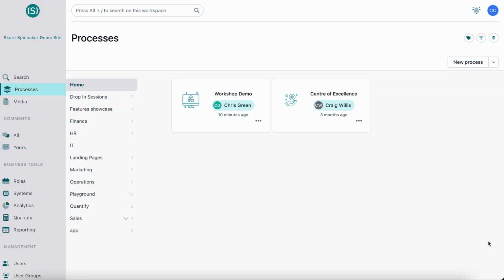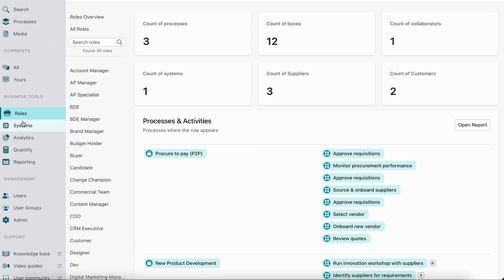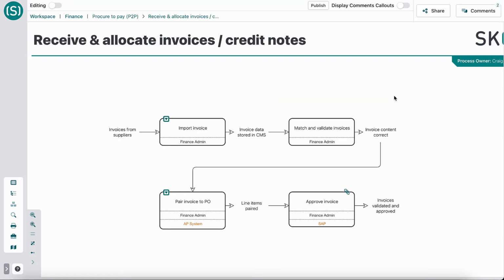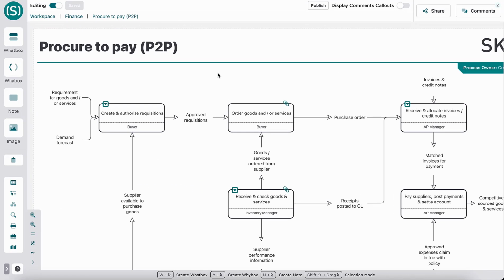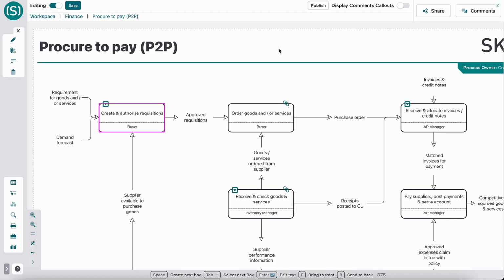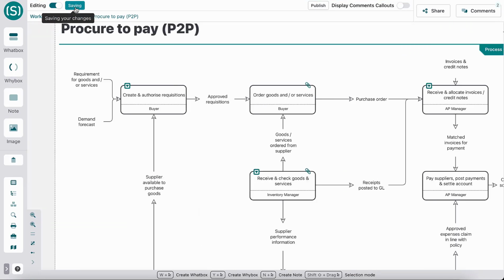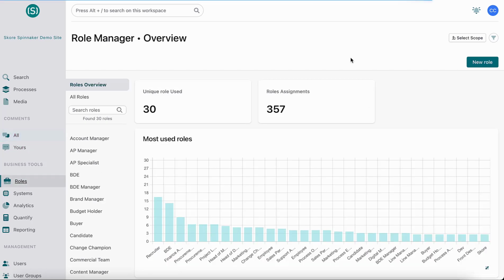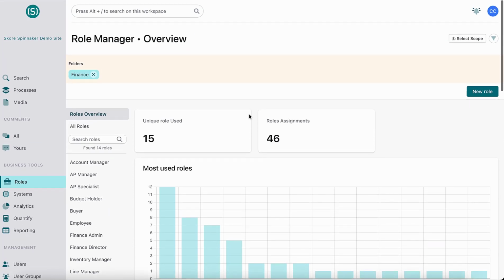Introducing Spinnaker - Skore's Latest Release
We are delighted to share with you that ‘Spinnaker’, our latest version of the Skore platform is now live.

In this short video, Skore CTO Colin Claverie, shares a little of what you can expect from the new release.

Join Colin to discover the incredible new features and enhancements the Spinnaker release brings.

We are so proud of this evolution of the Skore platform and can’t wait for you to experience the next level of process improvement with us.

Time Stamps

0:00 Intro
0:27 - Global Search
0:50 - Role Manager
1:11 - System Manager
1:41 - Process Look & Feel
2:16 - Process Stylesheets & Diagram Templates
3:01 - Process Editing (Full text editor, linking capability, Icons, Images)
4:06 - Custom Fields (& forms visibility)
5:17 - Commenting & Collaboration
6:17 - Workspace Analysis - Scope Selector
7:13 - Closing Statement